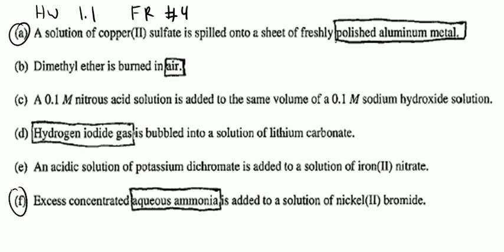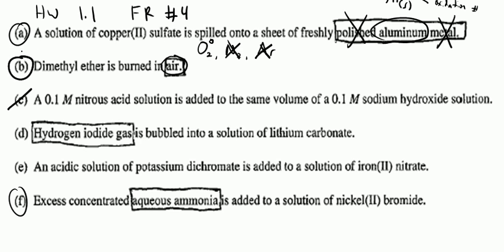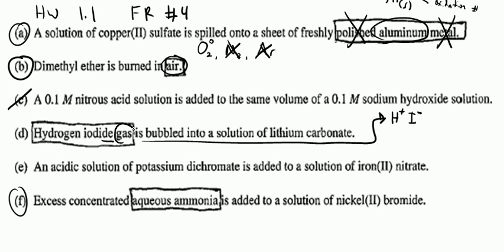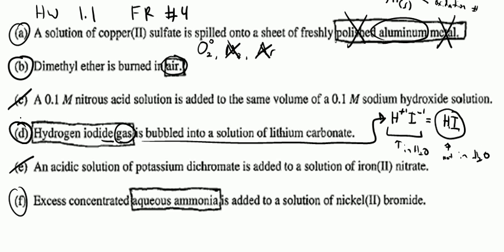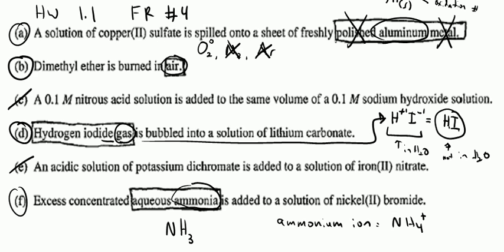HW 1.1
HW 1.1 is the beginning of our look at Free Response problem #4